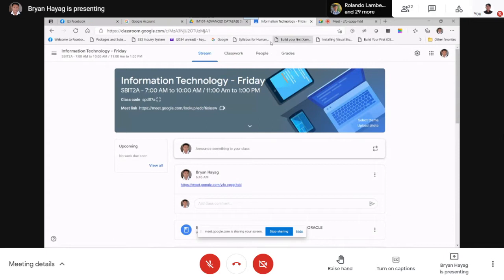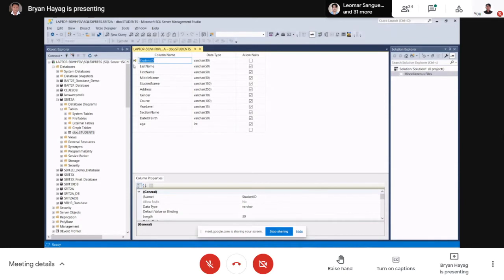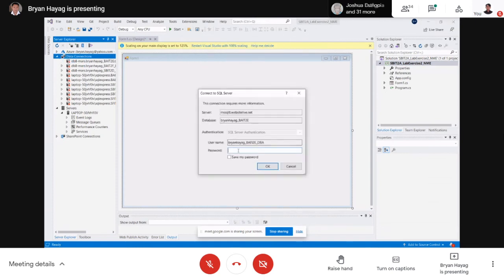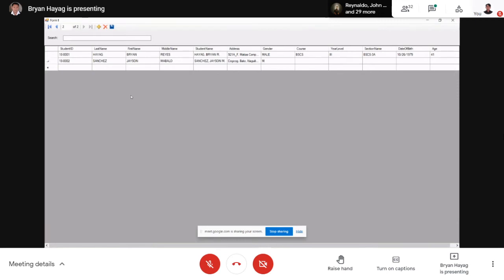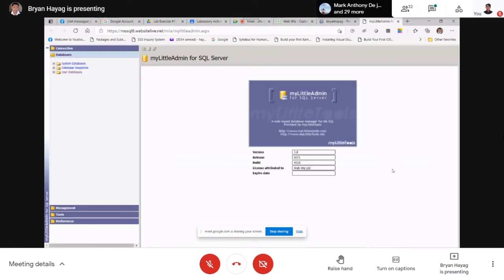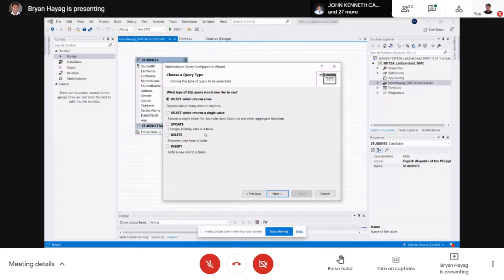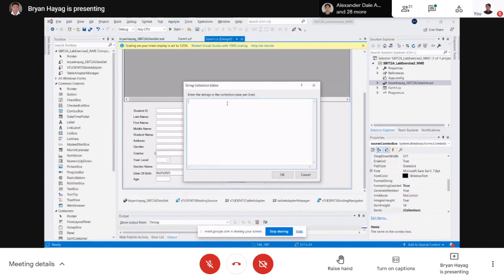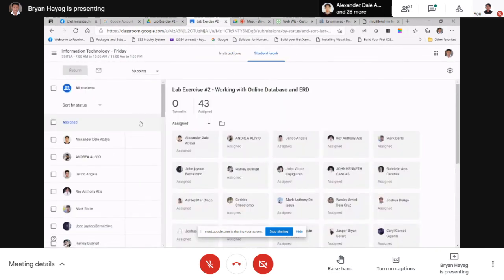IM101 (September 23 2021)